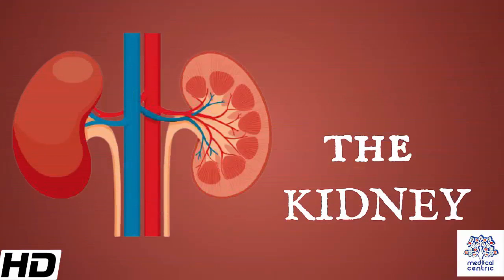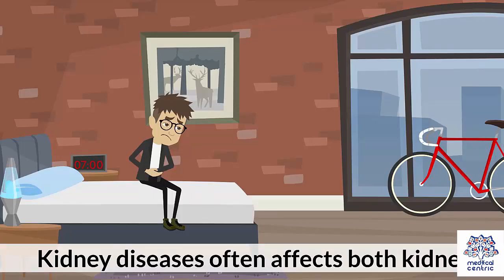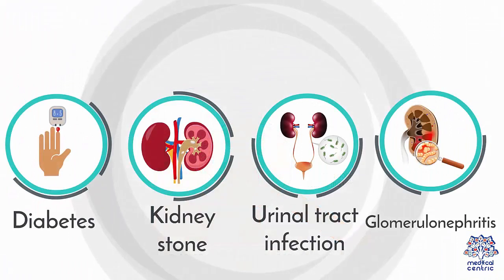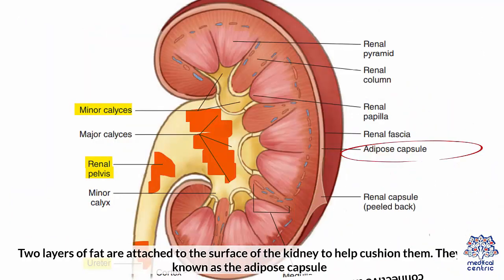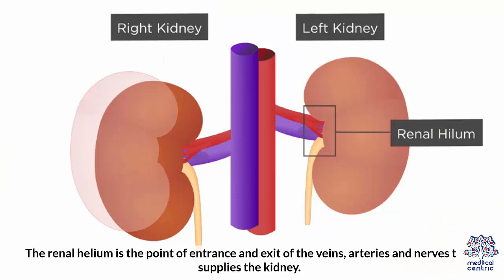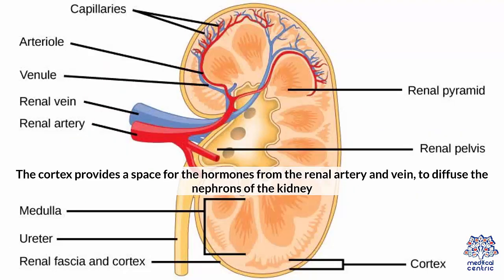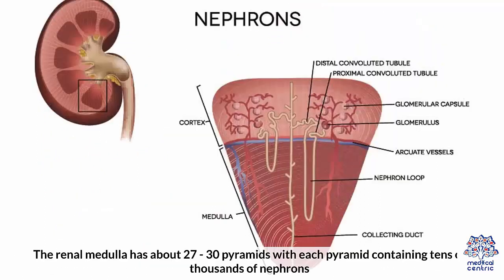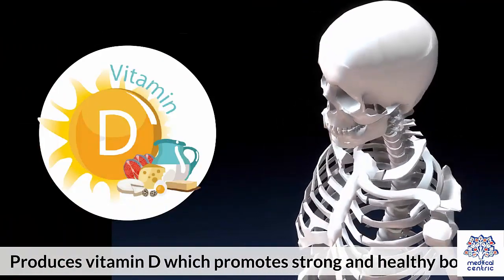Kidneys (Anatomy): Picture and Function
Chapters

0:00 Introduction
1:11 Anatomy of the Kidney
2:18 Parts  of the Kidney
3:22 Functions  of the Kidney

The kidneys are two reddish-brown bean-shaped organs found in vertebrates. They are located on the left and right in the retroperitoneal space, and in adult humans are about 12 centimetres (4+1⁄2 inches) in length.[1][2] They receive blood from the paired renal arteries; blood exits into the paired renal veins. Each kidney is attached to a ureter, a tube that carries excreted urine to the bladder.

The kidney participates in the control of the volume of various body fluids, fluid osmolality, acid–base balance, various electrolyte concentrations, and removal of toxins. Filtration occurs in the glomerulus: one-fifth of the blood volume that enters the kidneys is filtered. Examples of substances reabsorbed are solute-free water, sodium, bicarbonate, glucose, and amino acids. Examples of substances secreted are hydrogen, ammonium, potassium and uric acid. The nephron is the structural and functional unit of the kidney. Each adult human kidney contains around 1 million nephrons, while a mouse kidney contains only about 12,500 nephrons. The kidneys also carry out functions independent of the nephrons. For example, they convert a precursor of vitamin D to its active form, calcitriol; and synthesize the hormones erythropoietin and renin.

Chronic kidney disease (CKD) has been recognized as a leading public health problem worldwide. The global estimated prevalence of CKD is 13.4%, and patients with kidney failure needing renal replacement therapy are estimated between 5 and 7 million.[3] Procedures used in the management of kidney disease include chemical and microscopic examination of the urine (urinalysis), measurement of kidney function by calculating the estimated glomerular filtration rate (eGFR) using the serum creatinine; and kidney biopsy and CT scan to evaluate for abnormal anatomy. Dialysis and kidney transplantation are used to treat kidney failure; one (or both sequentially) of these are almost always used when renal function drops below 15%. Nephrectomy is frequently used to cure renal cell carcinoma.

Renal physiology is the study of kidney function. Nephrology is the medical specialty which addresses diseases of kidney function: these include CKD, nephritic and nephrotic syndromes, acute kidney injury, and pyelonephritis. Urology addresses diseases of kidney (and urinary tract) anatomy: these include cancer, renal cysts, kidney stones and ureteral stones, and urinary tract obstruction.[4] The word “renal” is an adjective meaning “relating to the kidneys”, and its roots are French or late Latin. Whereas according to some opinions, "renal" should be replaced with "kidney" in scientific writings such as "kidney artery", other experts have advocated preserving the use of renal as appropriate including in "renal artery".[5]